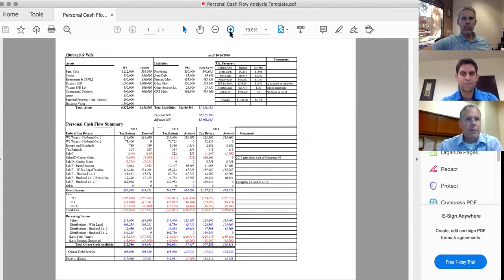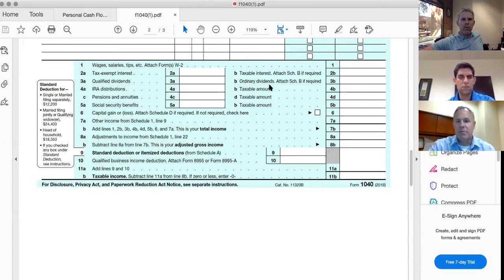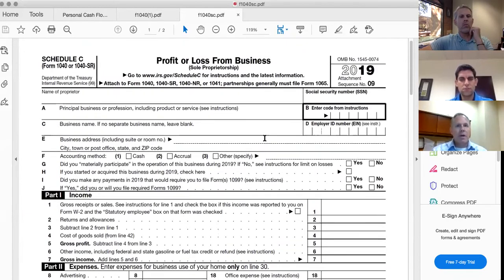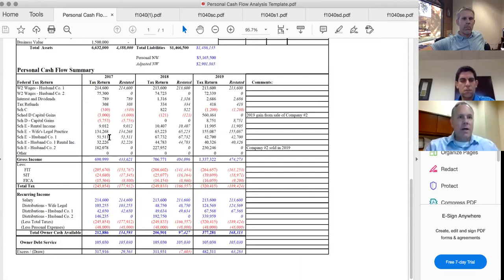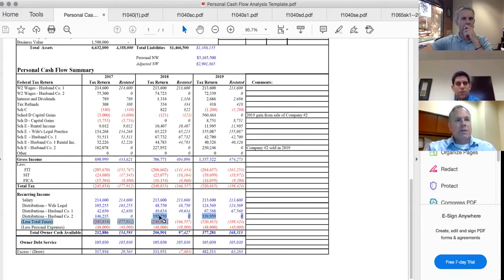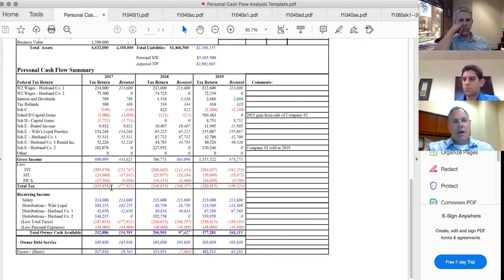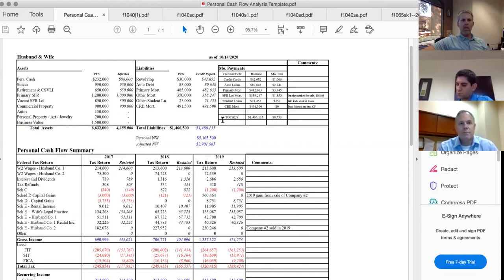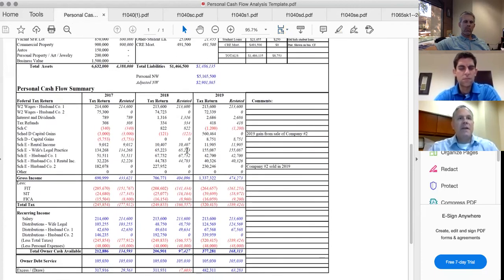Personal Tax Analysis 1040